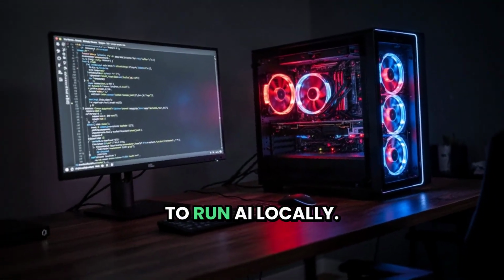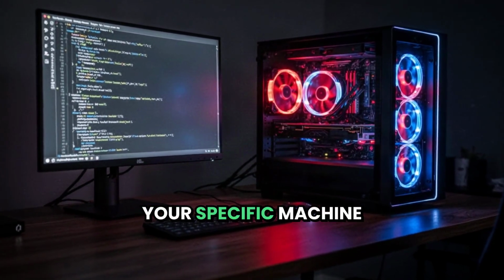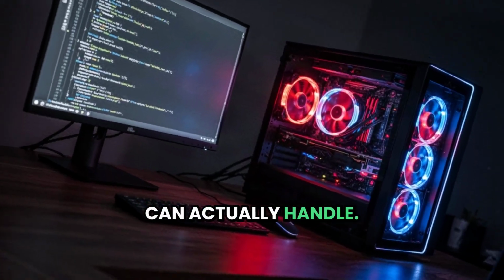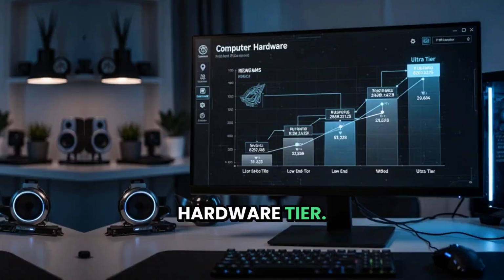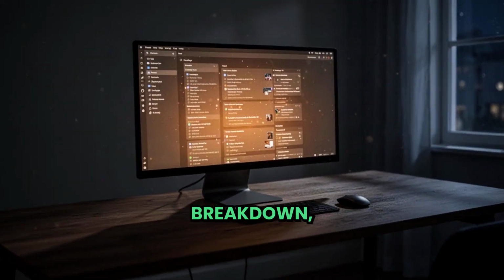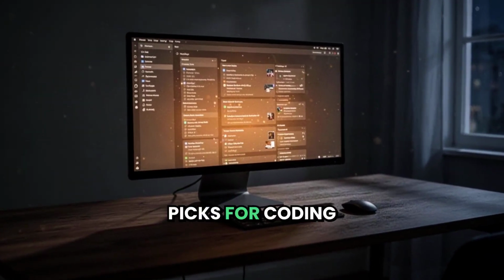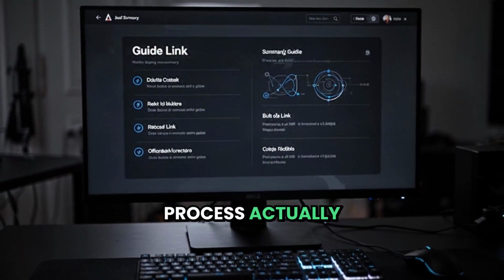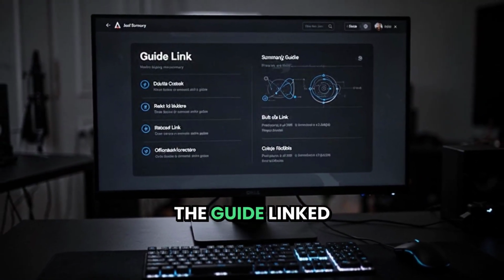Best Local AI Models by Hardware Tier (8GB to 64GB) - 2026 Guide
Everyone tells you to run AI locally. Almost nobody tells you which model your specific machine can actually handle. This breaks it down tier by tier, from an old 8GB laptop to a 64GB workstation.

What's covered:
8GB RAM - dolphin-phi 2.7B at Q4_K_M
16GB RAM - Dolphin 3.0 8B for general work, Hermes 3 8B for long-form fiction
Apple Silicon - EVA Qwen2.5 14B on unified memory
24GB VRAM - dolphin-mixtral 8x7B, mixture-of-experts reasoning
32GB and up - Hermes 3 70B, Llama 3.3 70B at Q5

The one rule that matters more than model choice: Q4_K_M is your quality floor. Q2 and Q3 save memory and wreck output, and most people never work out why their model got dumber.

Also covered: three categories of model to skip entirely, including the ones that market themselves on being unfiltered but simply aren't very good.

The full hardware breakdown, specialized picks for coding and long context, and how the abliteration process actually works are all in the guide linked above.